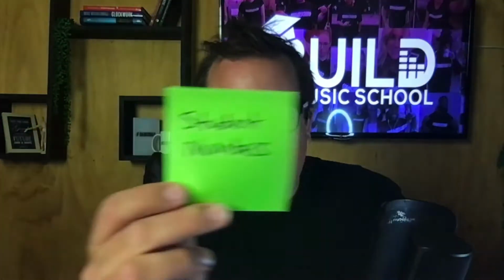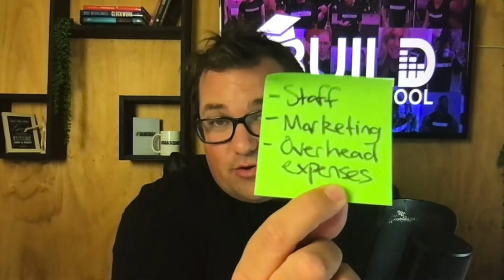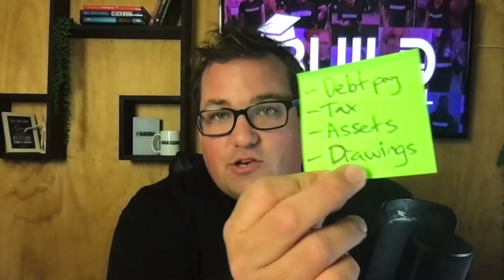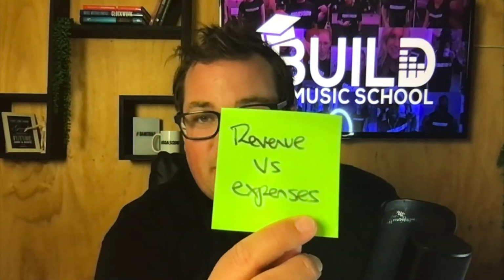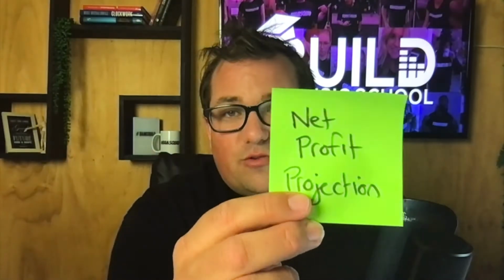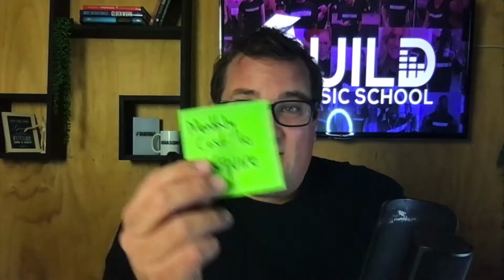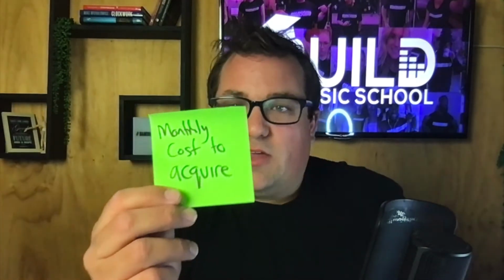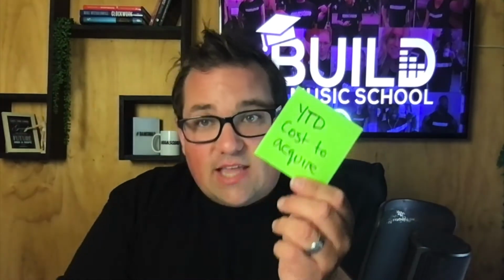What to measure to 10X your teaching business